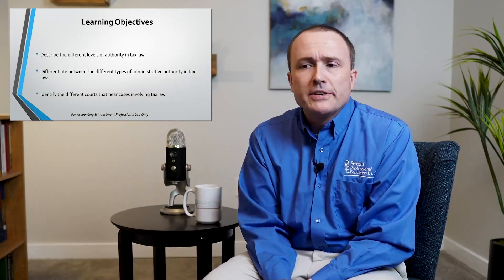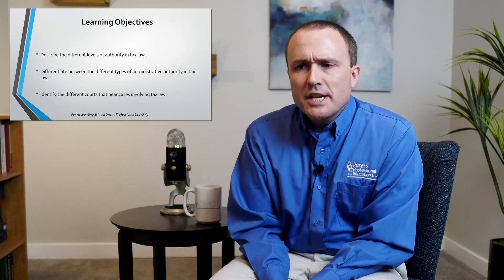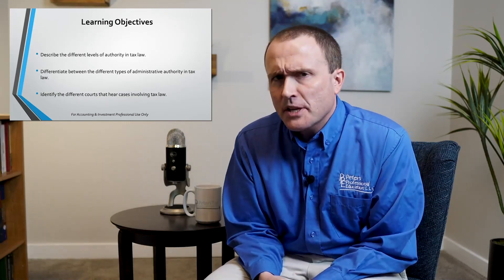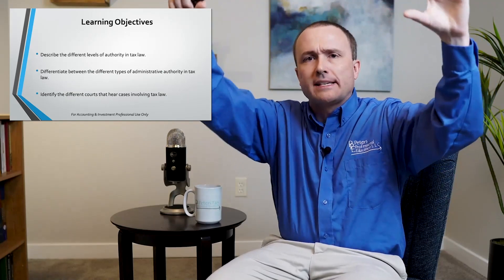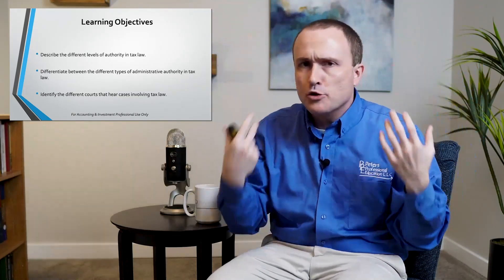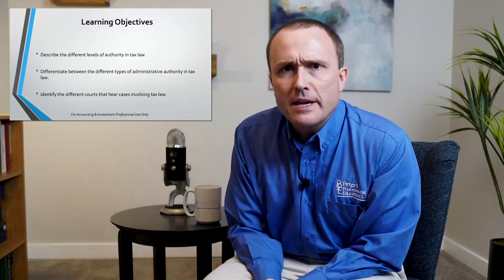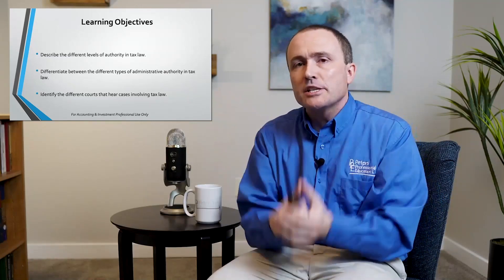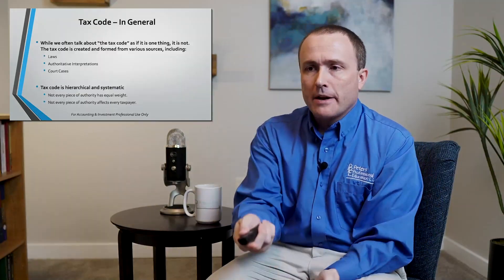Preview - 2020-19: Tax Research Part 1 - Fundamentals (QAS)